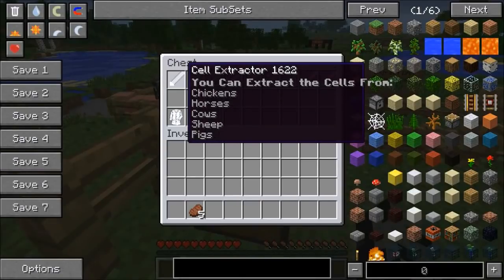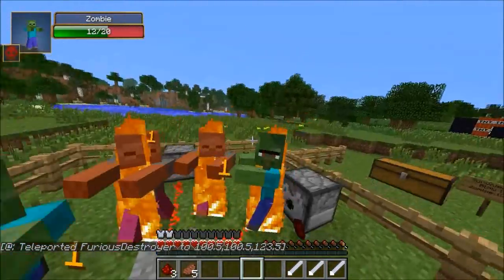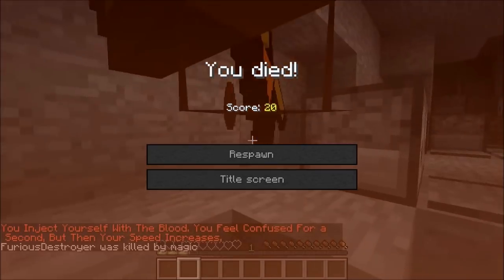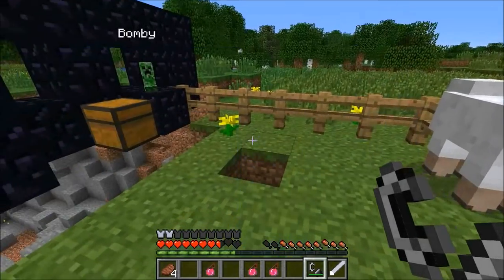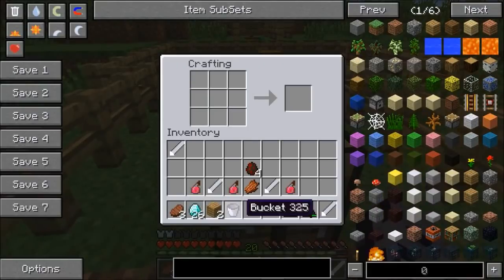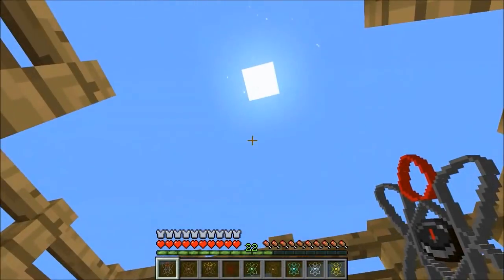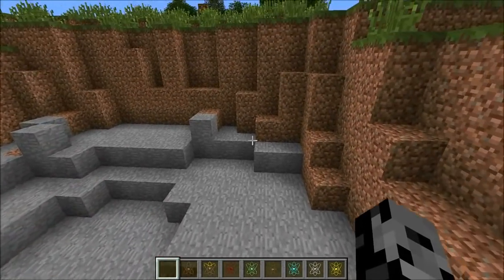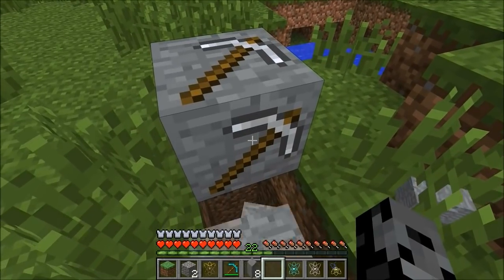Minecraft: SCIENCE (INJECT YOURSELF WITH DNA!) Mod Showcase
The Science Mod allows you extract DNA to get special effects!

In this 1.6.4 Science Mod Showcase:
This Minecraft Mod allows you to gather DNA from living creatures and mobs. You can use this DNA on yourself causing you to get special potion effects. There is also a special mining machine that can gather stone and ores very quickly.